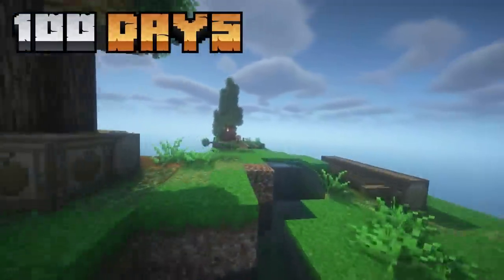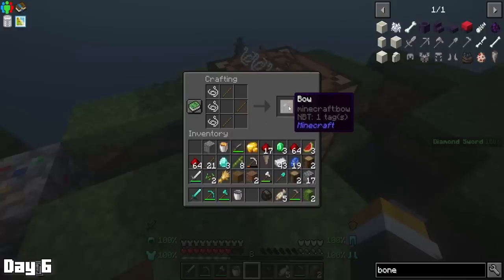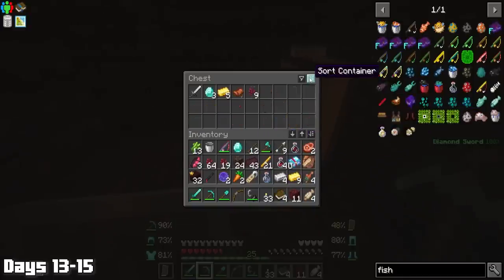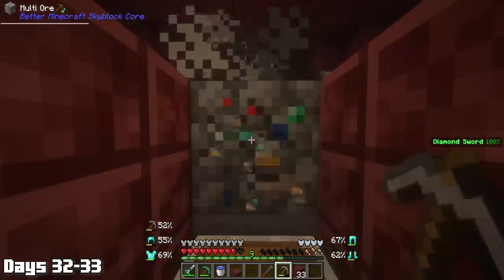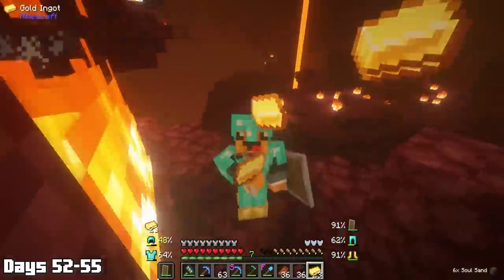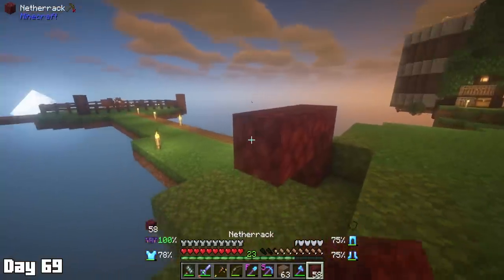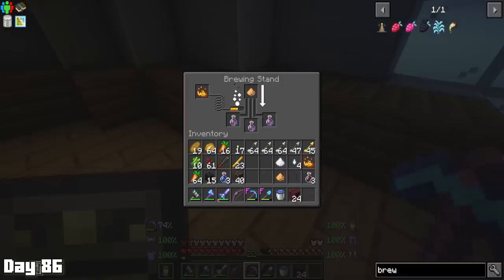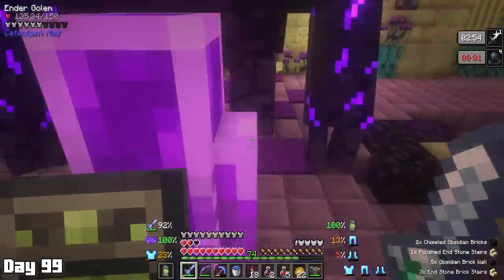I Survived 100 Days in Better Minecraft Skyblock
In this video we spent 100 days in the Better Minecraft Skyblock modpack which was SO fun. This modpack comes from the same creators of the Better Minecraft Plus modpack so the quality is phenomenal as always.

🔈Music Credits🔈
►Song Title: Anno Domini Beats - Lottery
Gaming Free Music